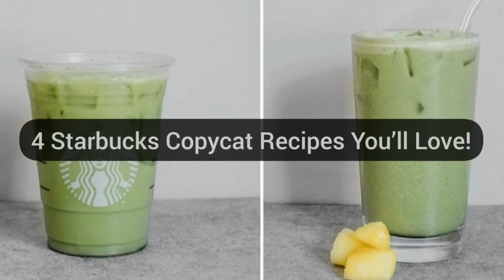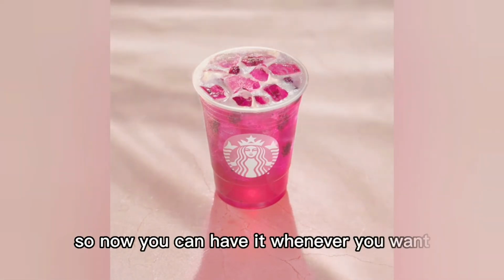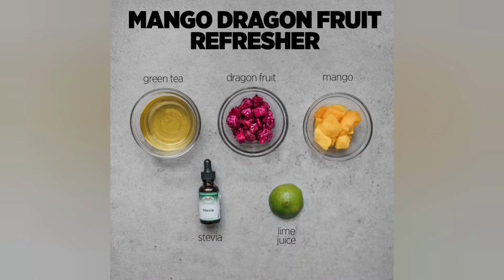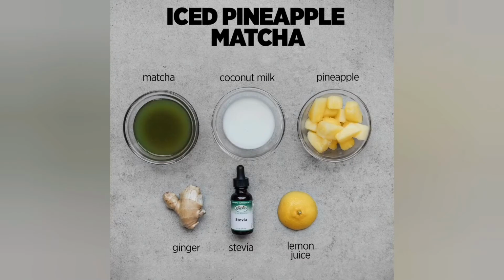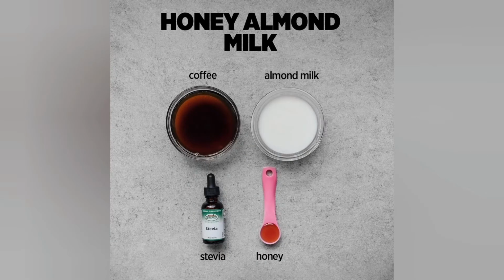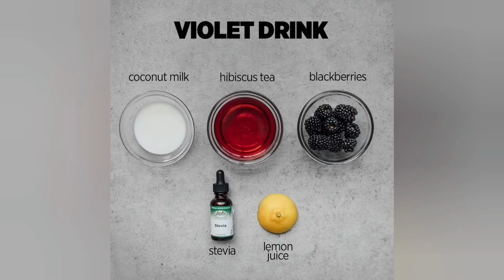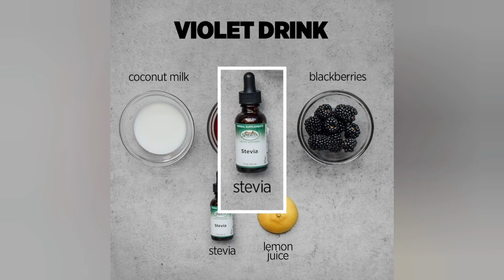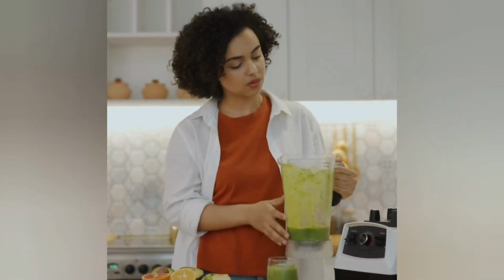🛑STOP Wasting Your Money On Starbucks And Start Make Your Drinks At Home | Food plus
AD:  Did you know there is a secret ingredient that makes people thin no matter what they eat?

I know it’s hard to believe...